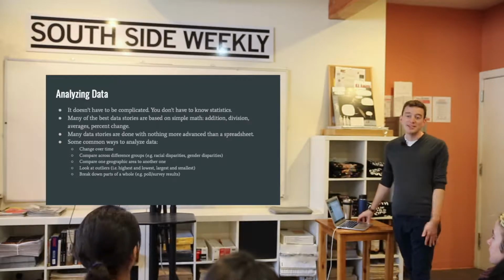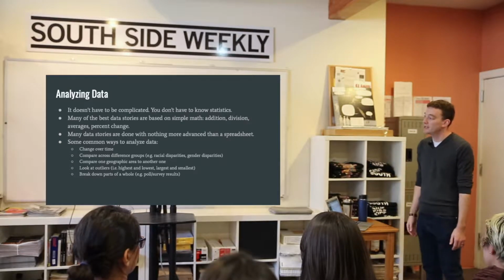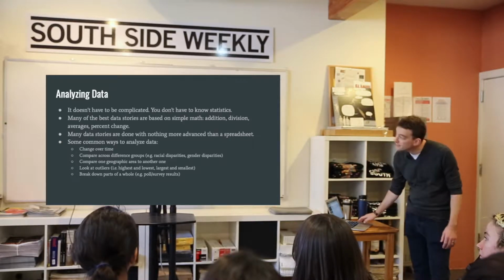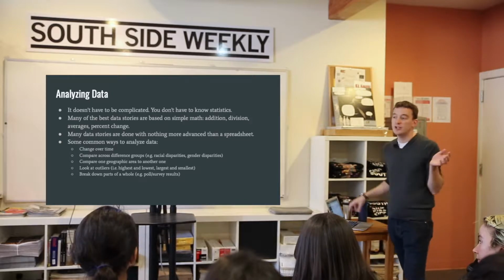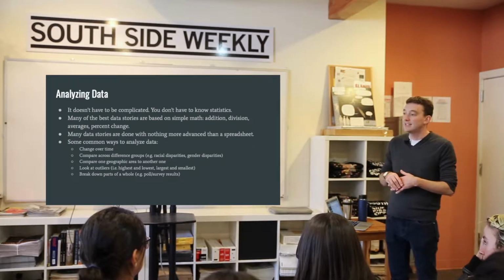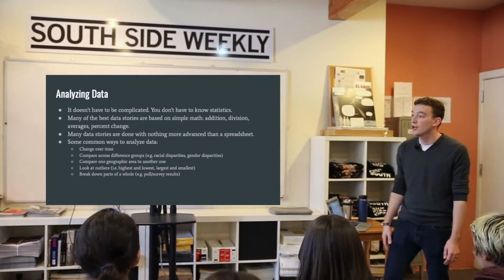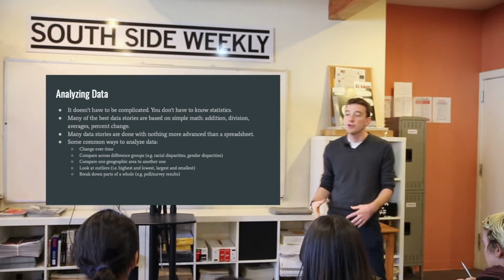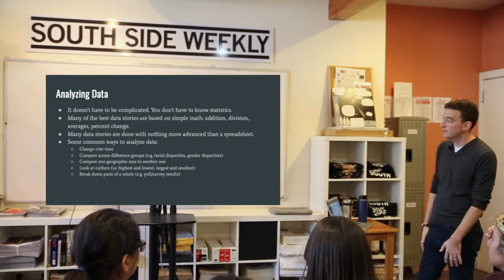Introduction to Data Journalism - Analyzing Data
Introduction to Data Journalism
October 19, 2019
Presenter: Jonah Newman

We all know that data are all around us—from the apps that track our every movement, to education, criminal justice, health care and beyond. But data can be misleading, misrepresented, and even wrong. Where should you go to find data and how do you make sure it says what you think it does? In this workshop, you'll learn where to look for data, how to bulletproof it, and how to use it effectively and responsively to tell compelling stories.

Jonah Newman is a Chicago-based data and investigative reporter. Most recently, he was the senior editor for data and investigations at Pacific Standard magazine. Before that he was a reporter at the Chicago Reporter, where he used data to tell stories about policing and criminal justice in Chicago and Cook County. He grew up in Minnesota and graduated from Northwestern University with a degree in journalism in 2012.